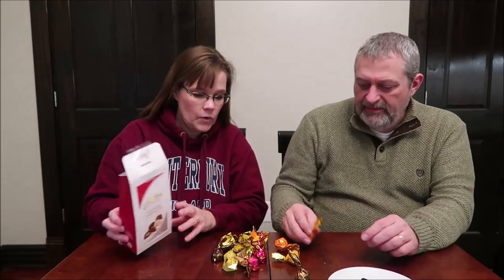Butlers Chocolates: Hazelnut Praline, Caramel, Mango, Salt Caramel, Mixed Berry, Honeycomb Crisp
This is a taste test/review of Butlers Assorted Chocolates in six flavors including Hazelnut Praline, Caramel, Mango, Salt Caramel, Mixed Berry, and Honeycomb Crisp. They were $9.99 at The Fresh Market. 3 sweets (30g) = 144 calories